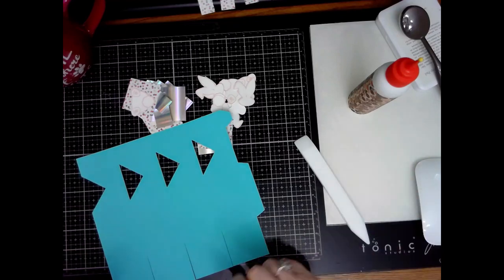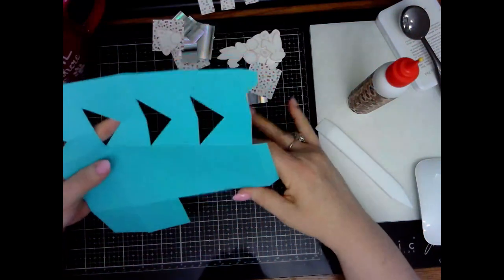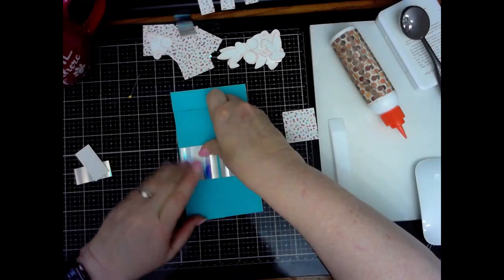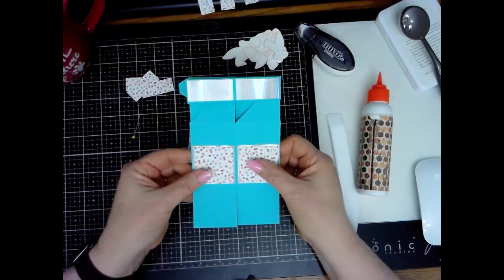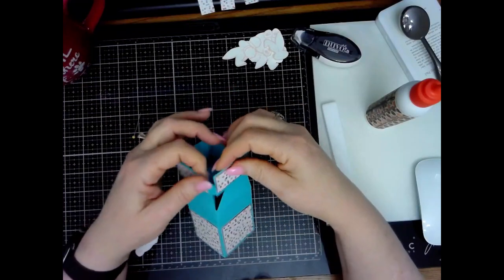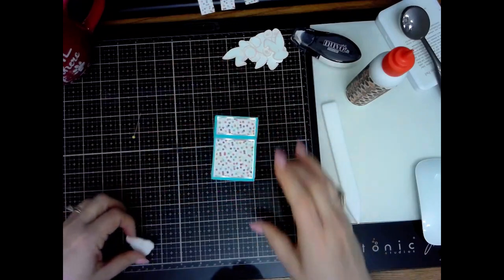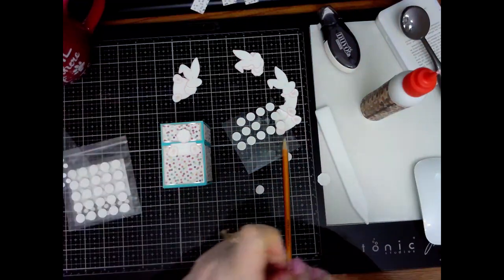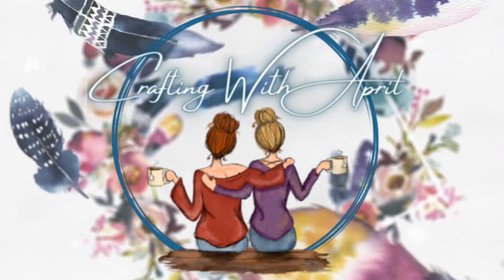Impossible Easter Box